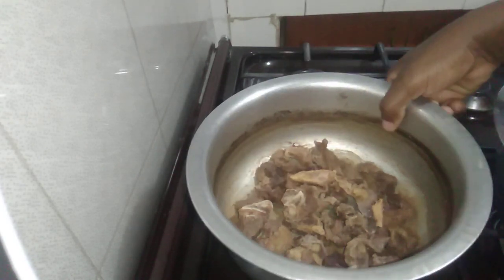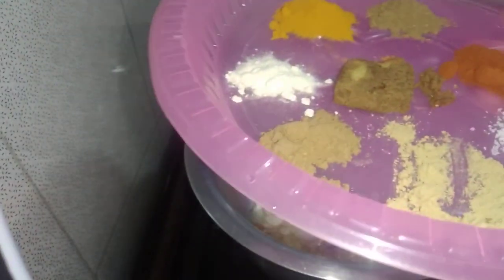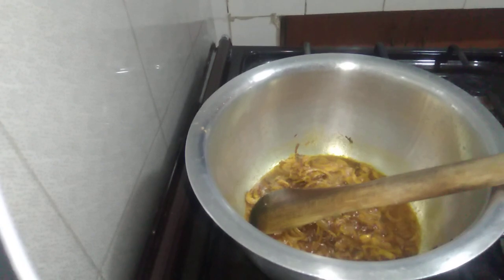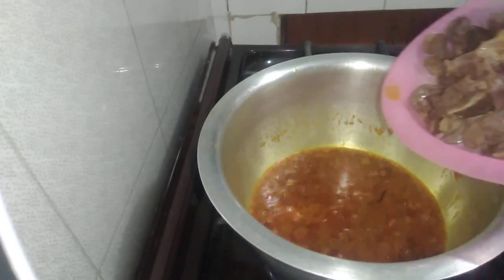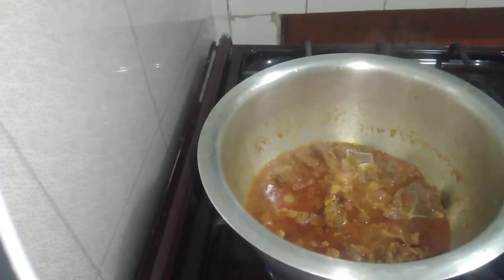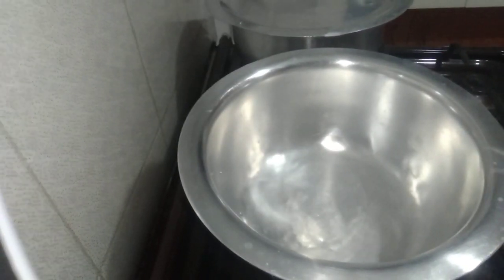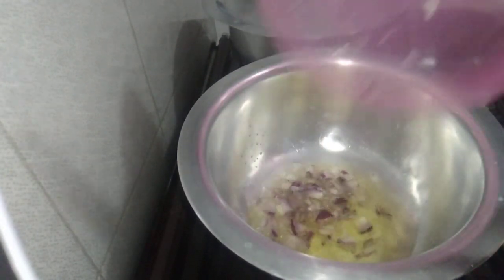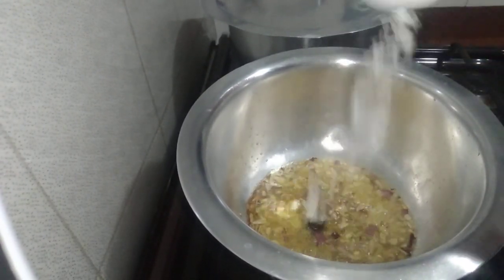I cooked common balanced diet in kenya African Country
welcome everyone, for stopping by and I'm humble and much appreciate for your kind support towards my channel I'm so grateful and may the almighty God bless you all.